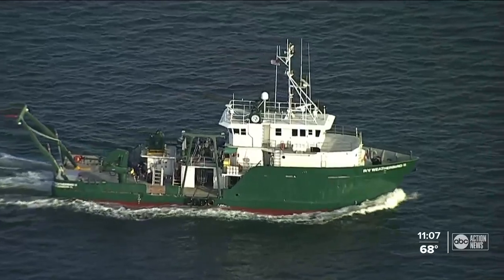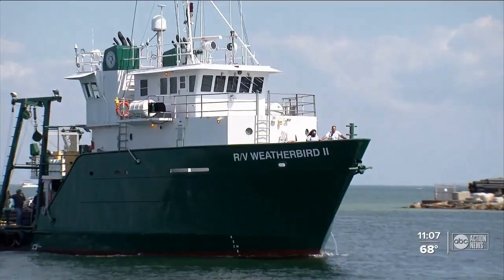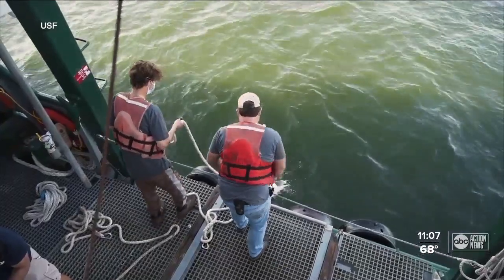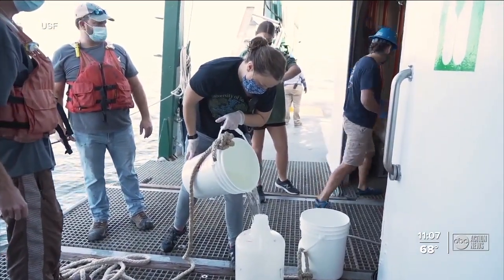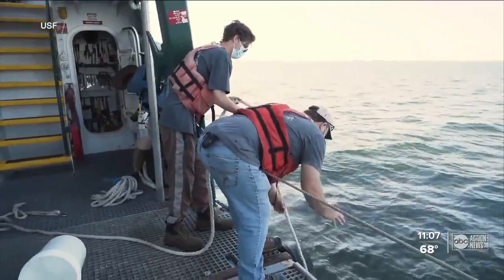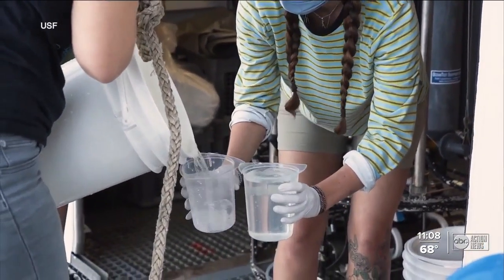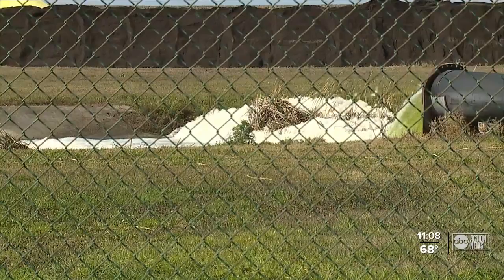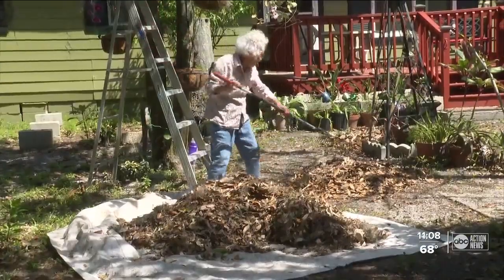Scientists studying water quality after Piney Point leak